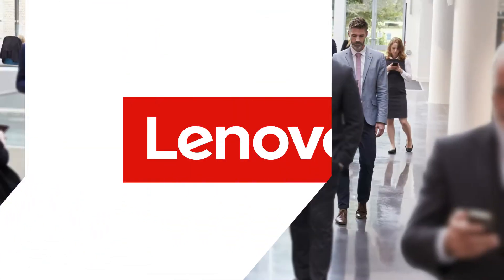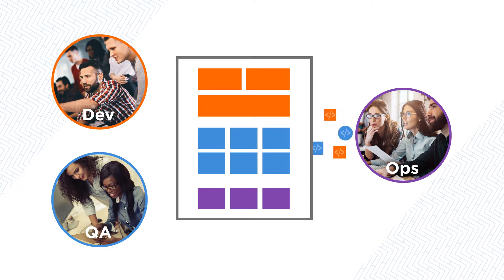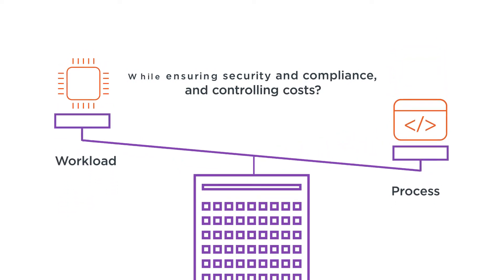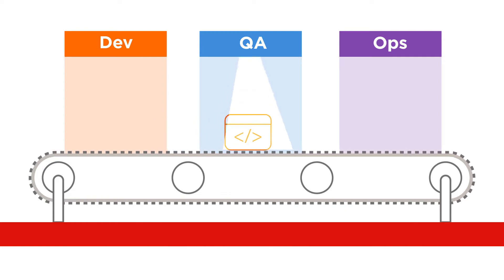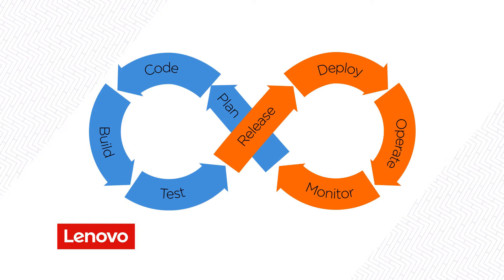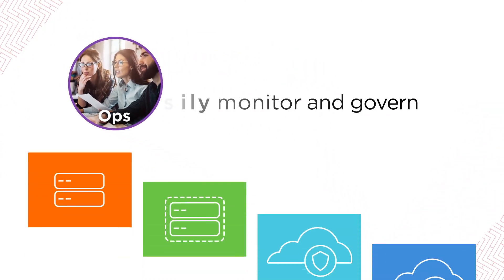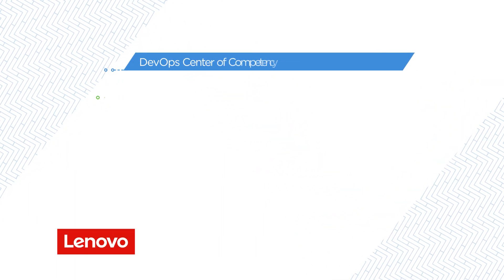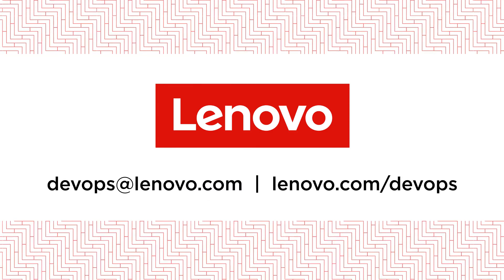Lenovo DevOps with OpenShift Solution™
Software has transformed the business world—to the point where software no longer just supports a business, rather… our customers’ software strategy will determine the success of their business strategy. Lenovo’s DevOps with OpenShift Solution™ is a complete, enterprise-grade “Engineered Solution” uniting purpose-built modular hardware infrastructure with a state-of-the art software platform enabling end-to-end production line for the development of software code. A hybrid-cloud solution that integrates best-of-breed enterprise hardware, software paired with comprehensive value-added services to ensure success, including: DevOps Business Acceleration, DevOps Pipeline Assessments, Container & Microservice Guidance and Software Code Security & Assurance.